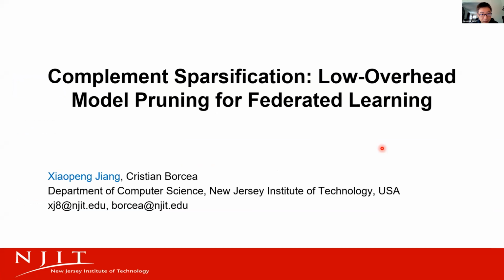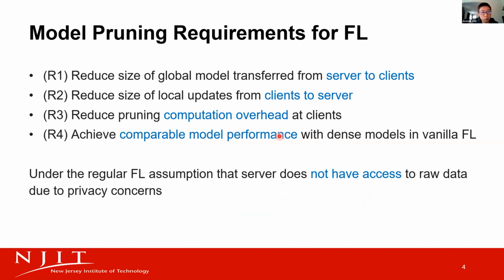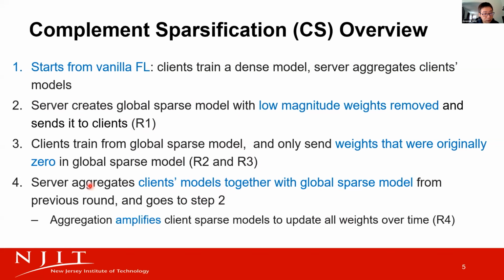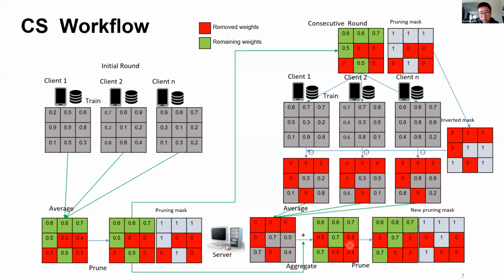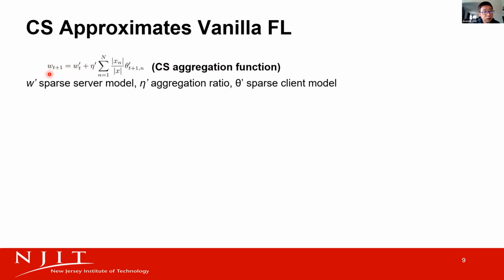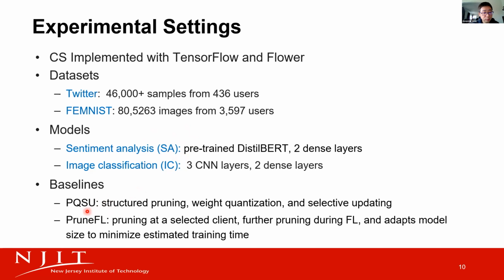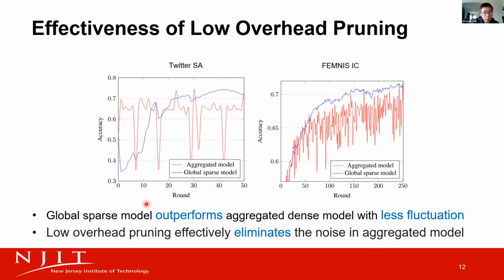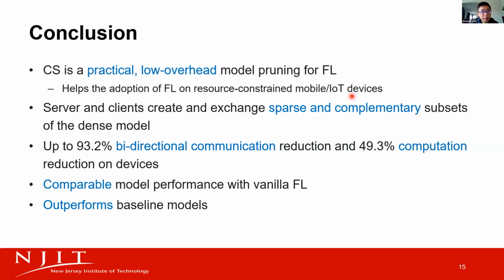Complement Sparsification for FL (Flower Monthly 2023-05)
"Complement Sparsification for Federated Learning" by Xiaopeng Jiang, Department of Computer Science, NJIT,

This talk was part of the Flower Monthly on 7 June 2023.